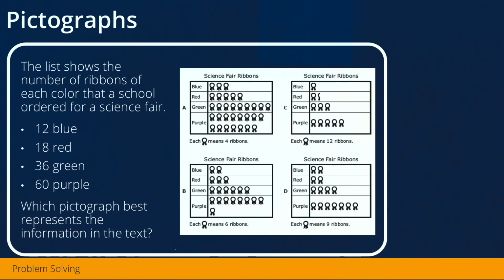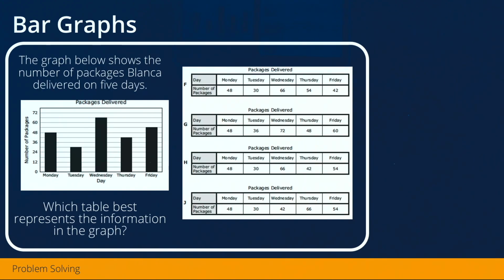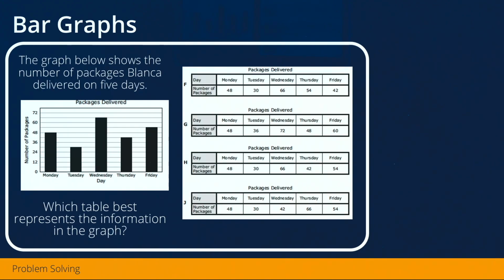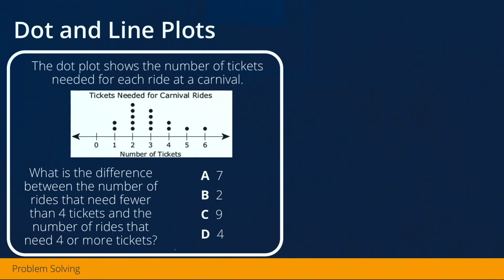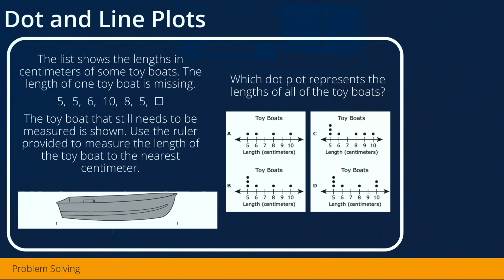Grades 3-5 Data Interpretation: Problem Solving with Data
For the Kansas Math Project, Sarah Powell discusses problem solving opportunities in regards to data interpretation.